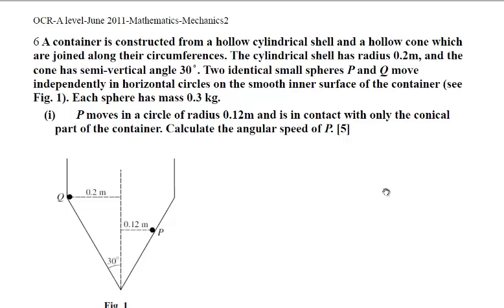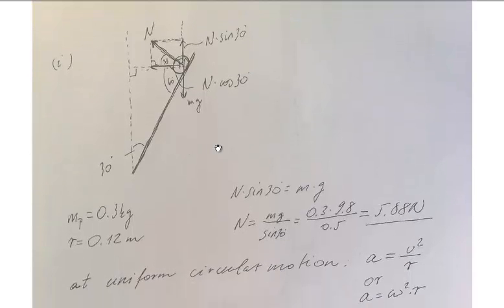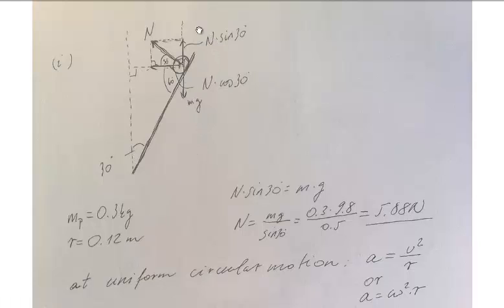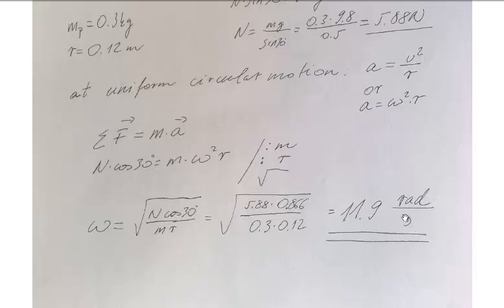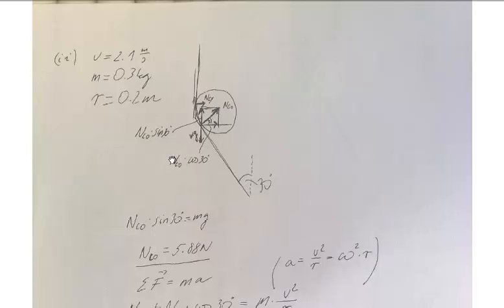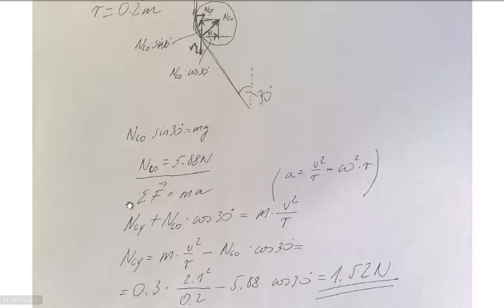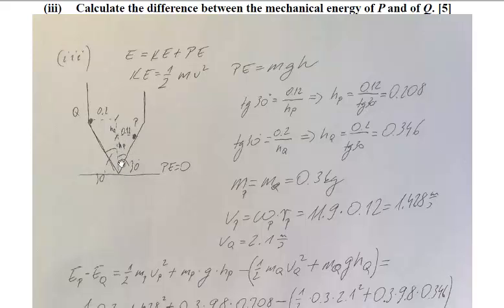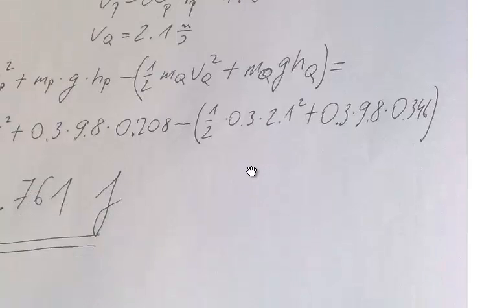A level June 2011 Mathematics Mechanics2/6